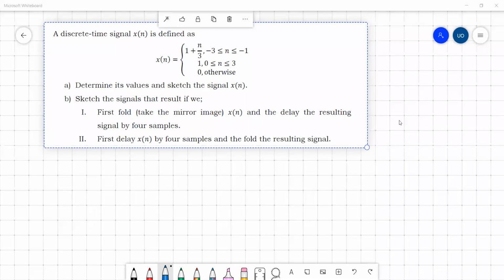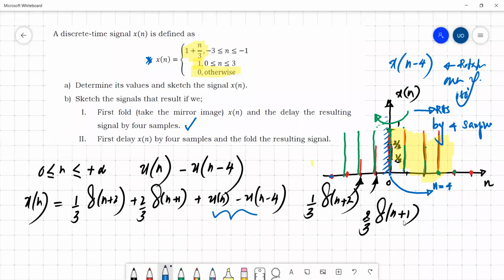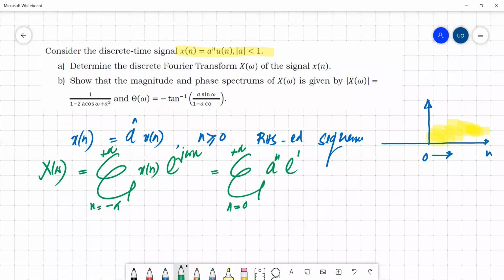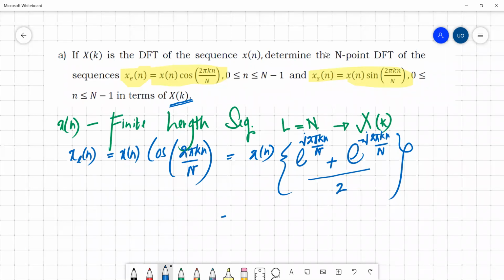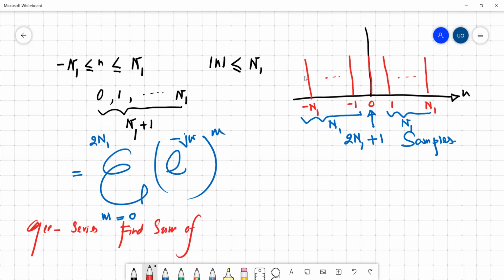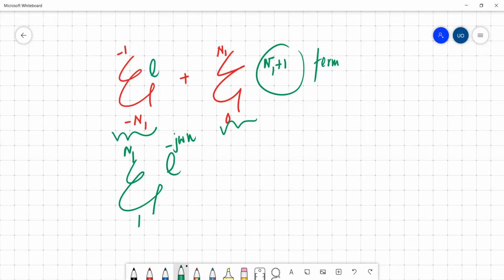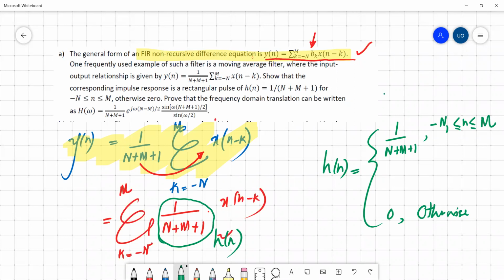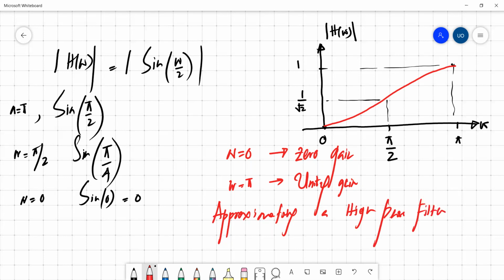Discussion on 27th June